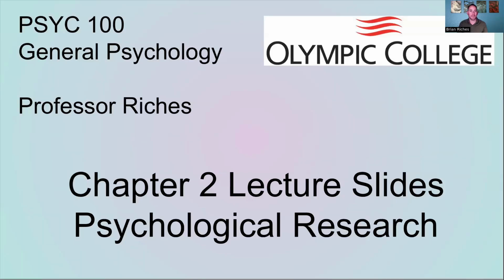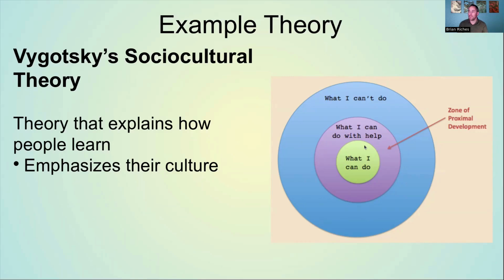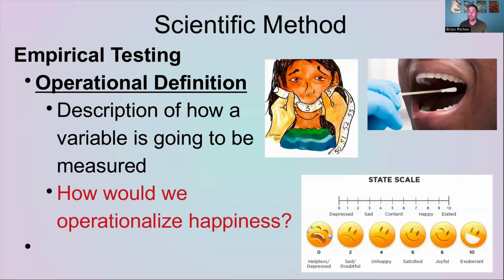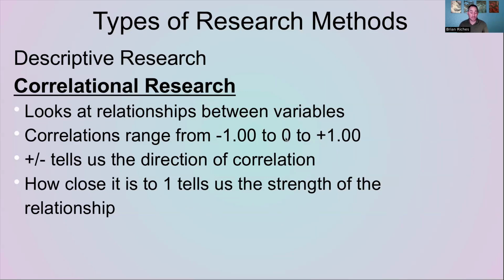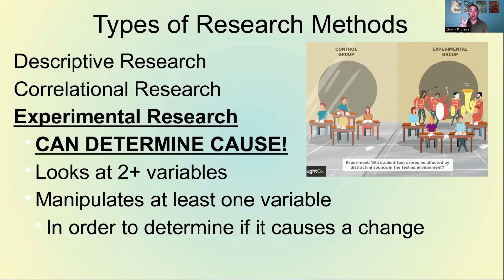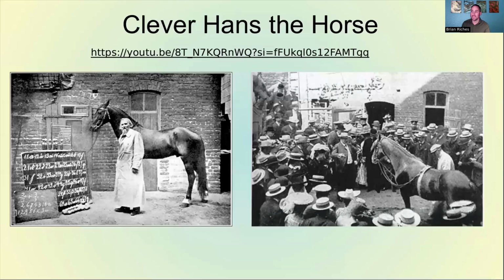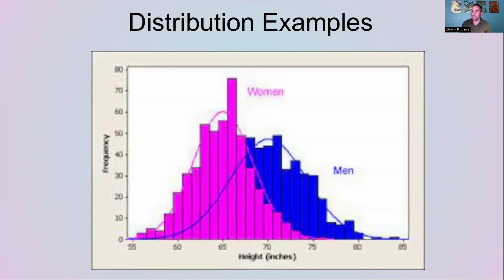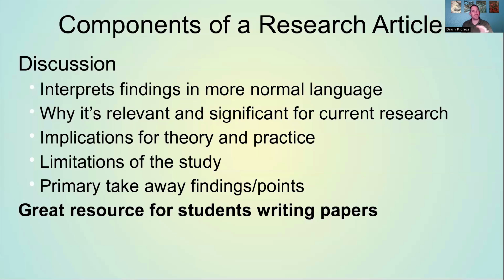PSYC 100 Chapter 2 Lecture